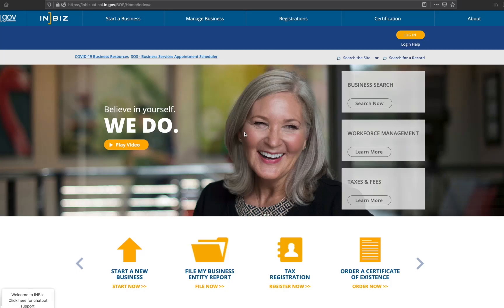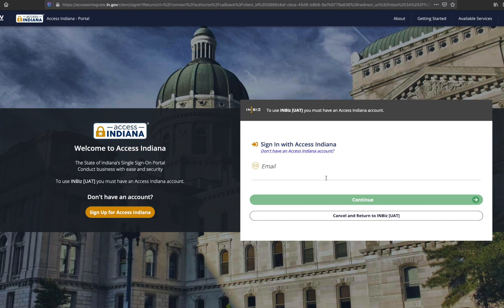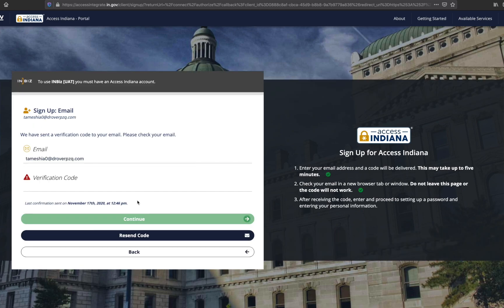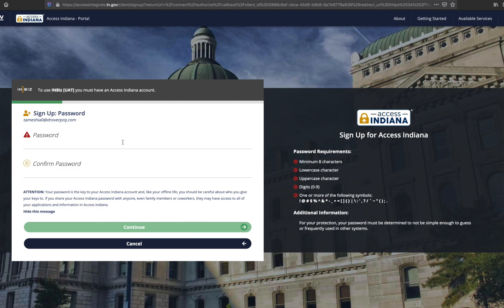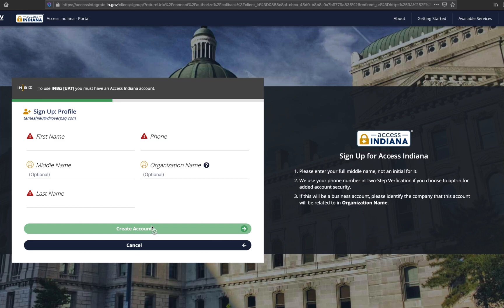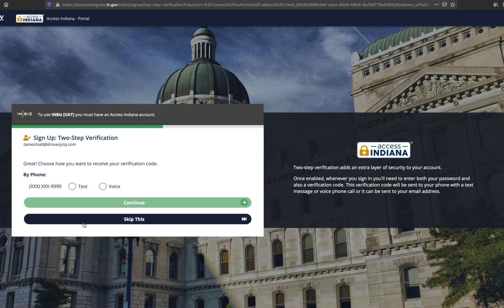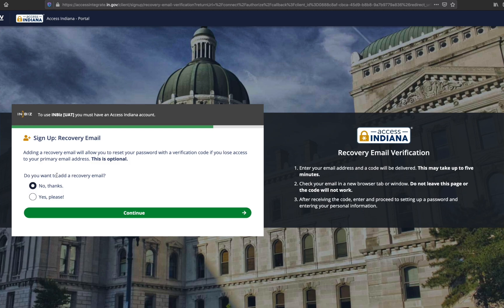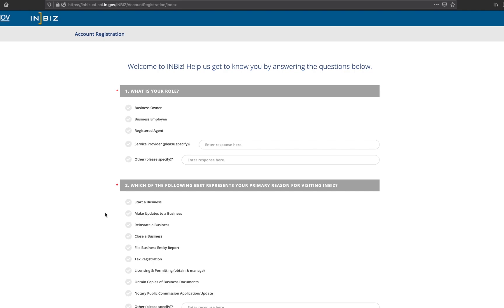INBiz – Login using the new Access Indiana platform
Step by step instructions for creating a new INBiz account or linking existing INBiz and Access Indiana accounts.